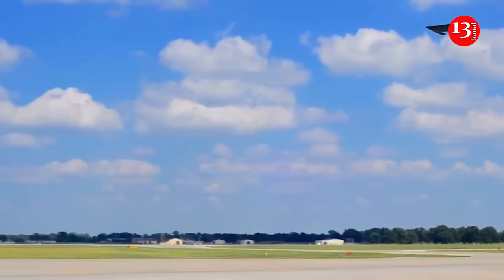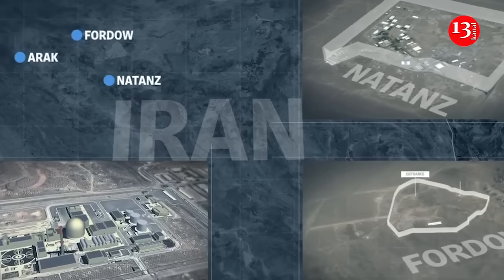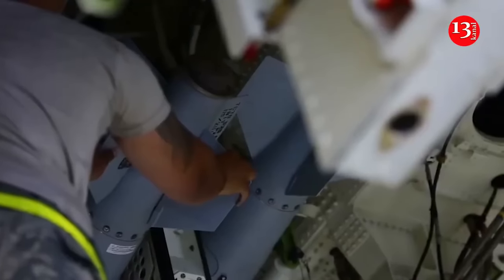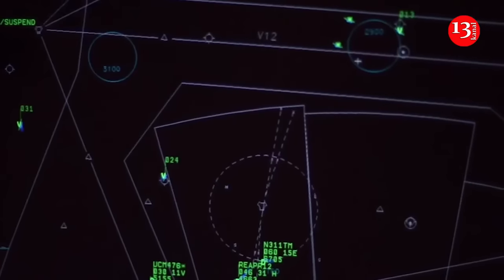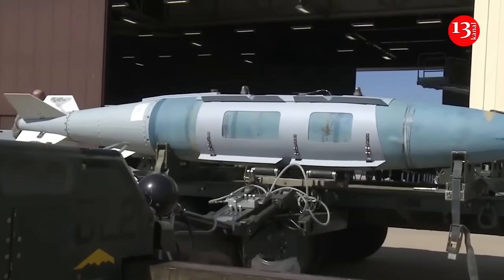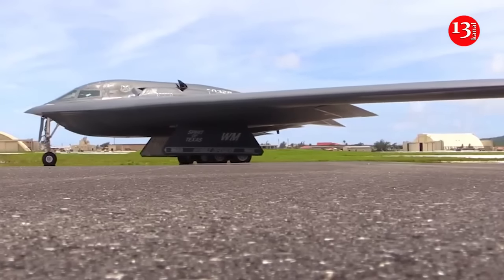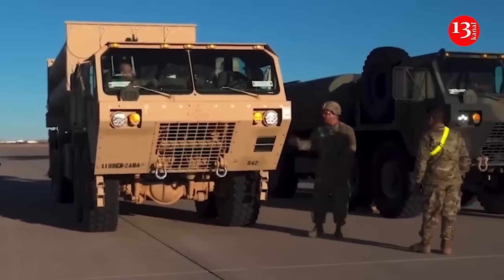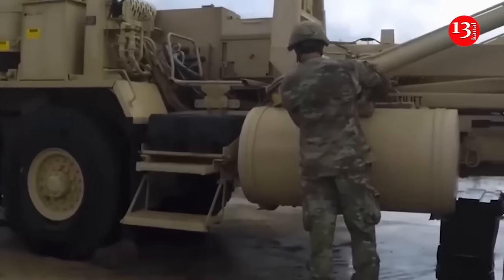US B-2 stealth bombers may strike hardened Iranian nuclear facilities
Israel prepares for potential strike on Iran in coordination with US. The US B-2 stealth bombers may bu used in this potential strike. B-2 would be used in any American attack on hardened Iranian nuclear facilities like Natanz or Fordo given it is the only aircraft in service that can drop the GBU-57, known as the “Massive Ordnance Penetrator”, according to Associated Press.

Recently, The U.S. military carried out a series of airstrikes against Iranian-backed Houthi militants in Yemen, striking five underground weapons storage sites in an operation that included B-2 stealth bombers.

It marked the first deployment of the long-range aircraft to target the Houthis, who have for the last year launched regular drone, rocket and missile attacks at U.S. military vessels and commercial ships in the Red Sea and nearby waterways as a stated protest of Israel's war in Gaza. Officials said the targeted sites were holding missiles, weapons components and other munitions, and initial assessments indicated no civilians were harmed in the strikes.  Associated Press says that  nuclear-capable B-2is rarely used by the U.S. military in combat as each aircraft is worth some $1 billion. The B-2 provides the penetrating flexibility and effectiveness inherent in manned bombers. Its low-observable, or "stealth," characteristics give it the unique ability to penetrate an enemy's most sophisticated defenses and threaten its most valued, and heavily defended, targets. Its capability to penetrate air defenses and threaten effective retaliation provides a strong, effective deterrent and combat force well into the 21st century.
The revolutionary blending of low-observable technologies with high aerodynamic efficiency and large payload gives the B-2 important advantages over existing bombers.

Recall that Israeli army announced the deployment of the US-made THAAD missile defense system in Israel to counter potential long-range ballistic missile threats from Iran.The current THAAD deployment is part of Israel’s preparations for what is described as a “major” strike against Iran and the Israeli army is coordinating closely with the US, which will be notified prior to any action against Iran. The THAAD system, which will be operated by American personnel in Israel, is designed to intercept ballistic missiles at high altitudes, significantly boosting Israel’s air defense capabilities, according to the channel. The system, manufactured by US defense company Lockheed Martin, can intercept both short- and medium-range ballistic missiles.